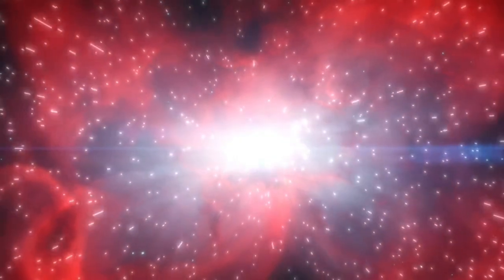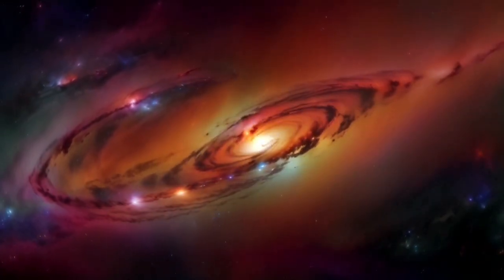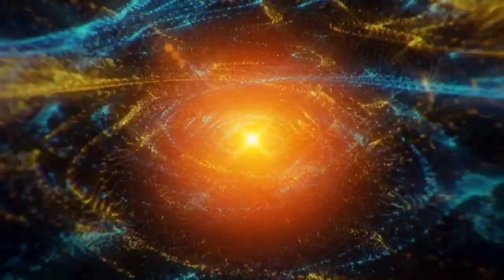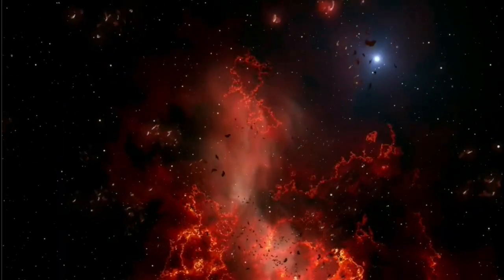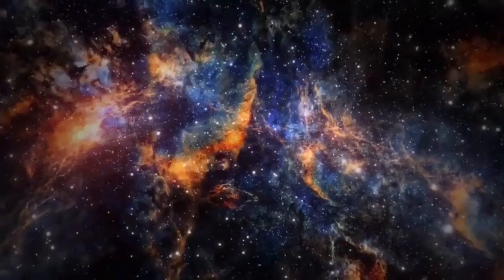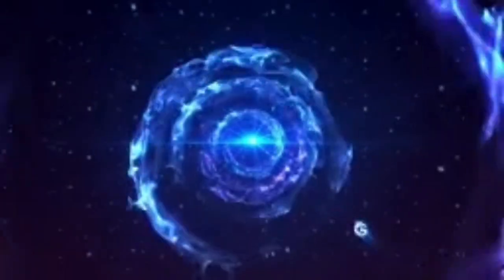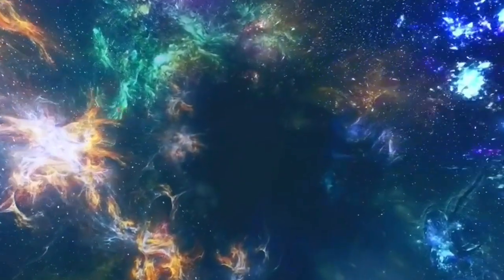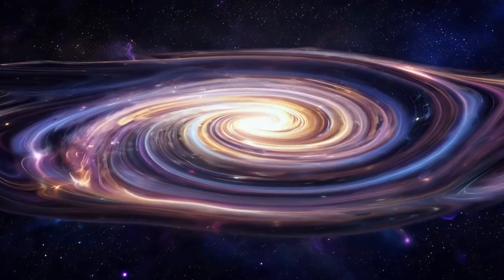"James Webb Telescope Just Announced First Massive Structure Older Than the Universe!"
The James Webb Space Telescope has made an extraordinary discovery: a massive cosmic structure that appears to predate the very birth of the universe! This mind-bending finding challenges our understanding of time, space, and the origins of everything. Could this rewrite the laws of physics as we know them? 🚀

🔭 In This Video, You’ll Learn:

🌠 What the James Webb Telescope uncovered about this ancient structure.
🌀 How something can exist before the universe’s creation.
🔍 The theories and implications for cosmology and physics.
🌌 Reactions from leading scientists and astrophysicists.
🤔 Could this be evidence of a multiverse or a pre-existing cosmos?
📅 A Discovery That Defies Everything We Know!